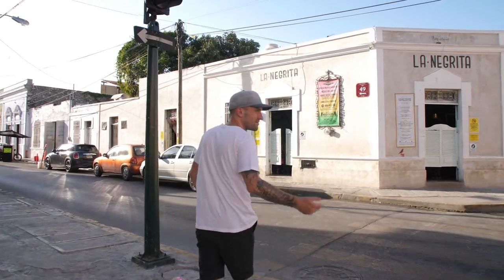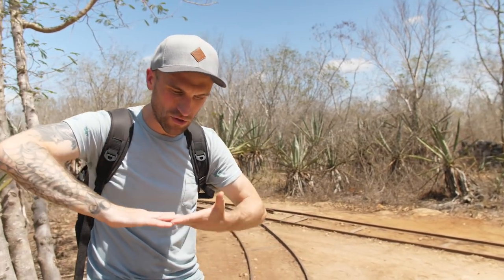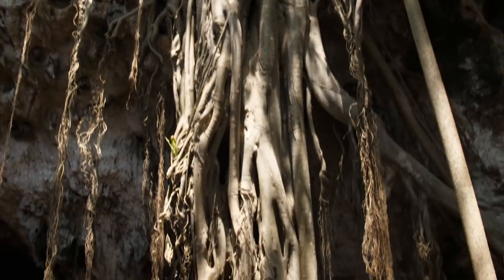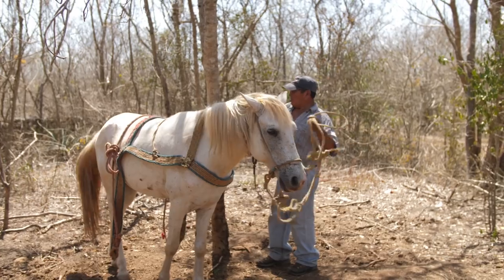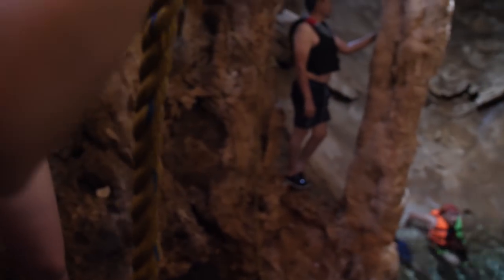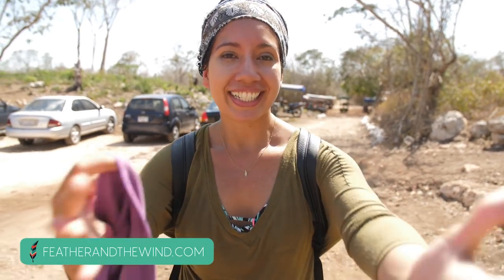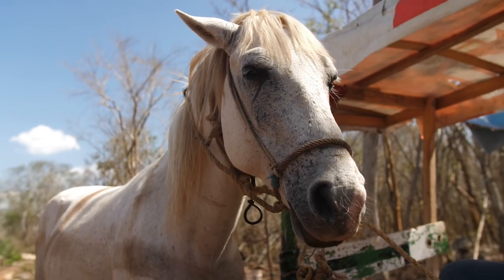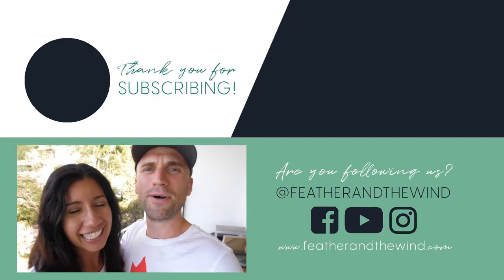Visiting Yucatan Cenotes via Horse & Rail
We knew we were in for a great day when we heard you could go cenote hopping on a horse-drawn cart. We visited the Cuzama cenotes near Merida and had the most memorable day in Mexico so far. We swam in 4 beautiful underground pools and learned all about cenotes from our local guide before finding out we ended up at the wrong place in Cuzama!

Get up to $40 off on Airbnb on your very first booking //

TRAVEL VLOGGING GEAR WE USE:
Main camera
Main Lens
Vlog Lens
Fel’s Camera
Action Cam

MORE ABOUT FEATHER AND THE WIND:
We're Fel and Wes: filmmakers, storytellers and world travellers. We've been filming our travels for two years and hope to inspire you to see more of the world and pursue what you love. On our YouTube travel channel, we showcase the beauty of each city we visit while sharing practical tips and revealing hidden gems along the way.